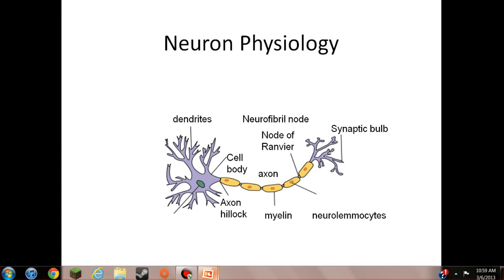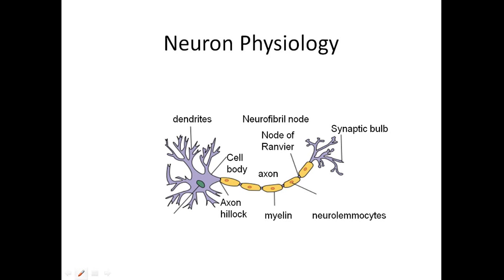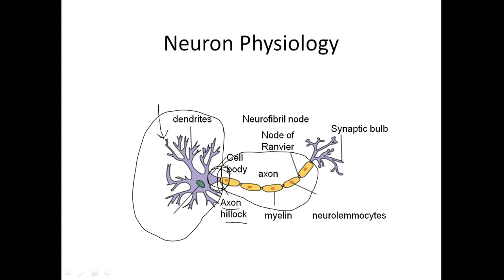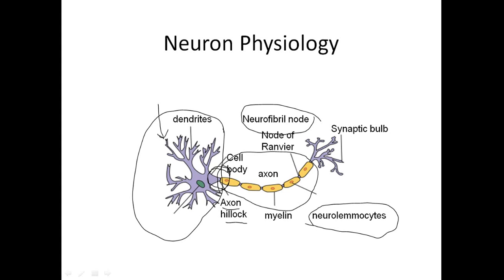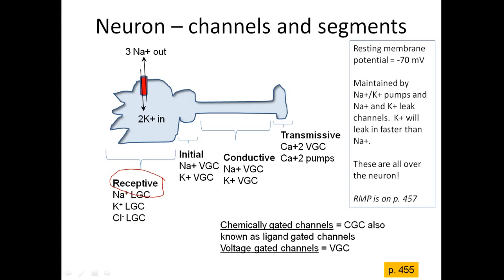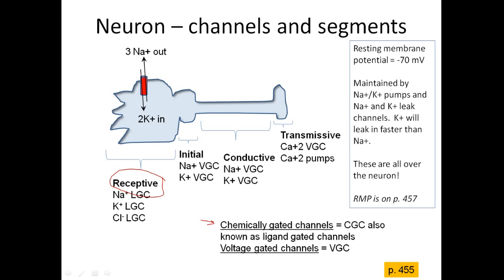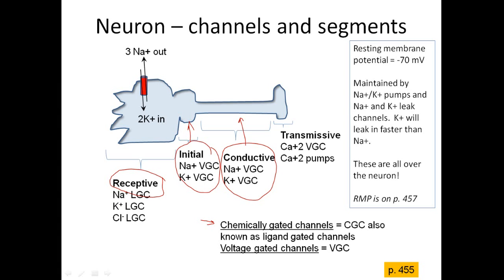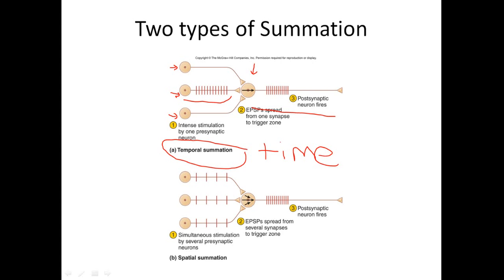Neuron physiology 1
The first part of neuron physiology - functional segments, channels.  also include receptive segment